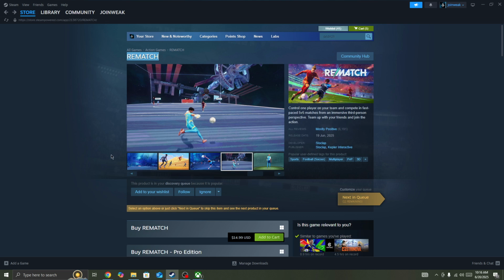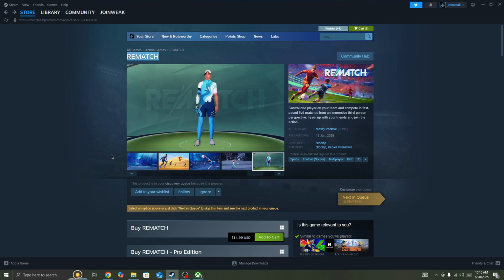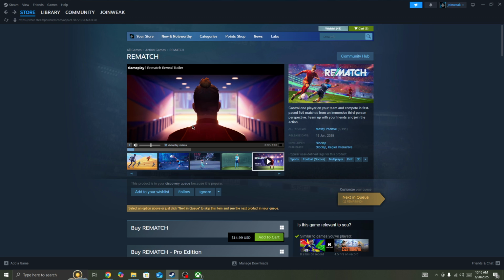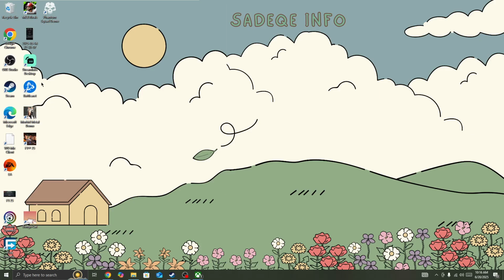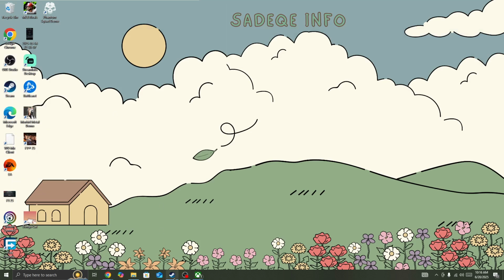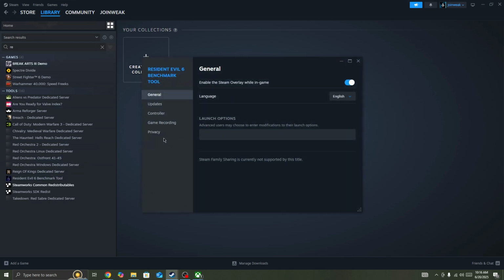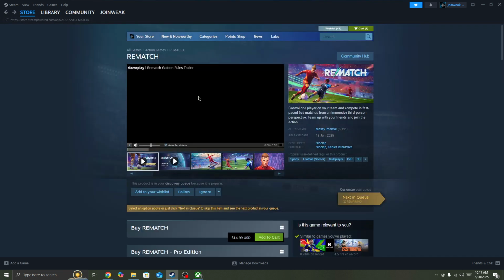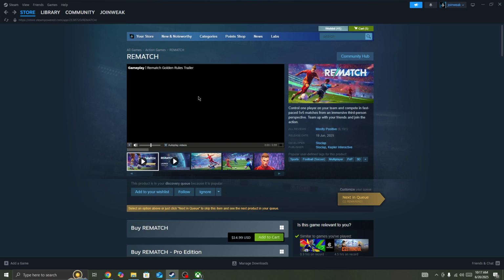fix you have been disconnected from Sloclap online services in REMATCH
In this video, you will learn why you are getting you have been disconnected from Sloclap online services in REMATCH and how to fix it.